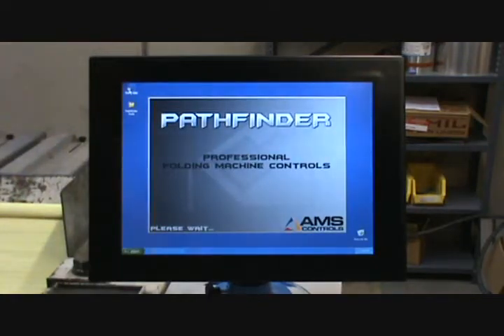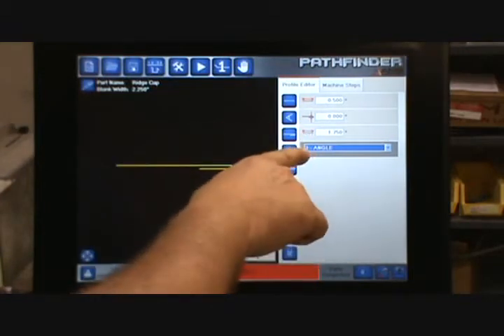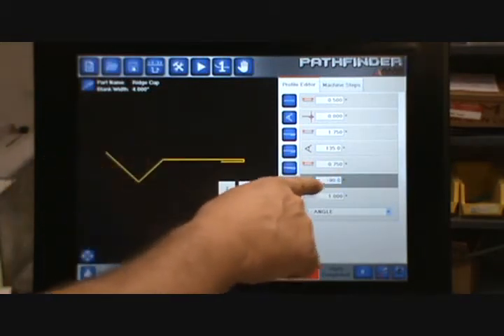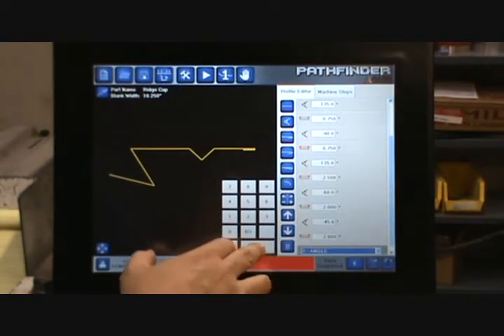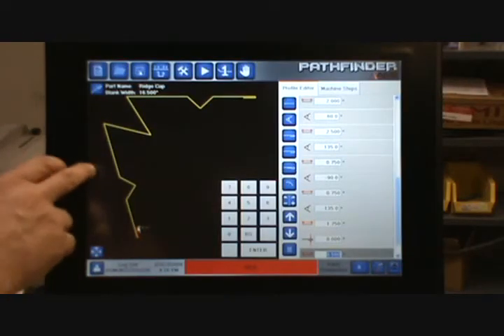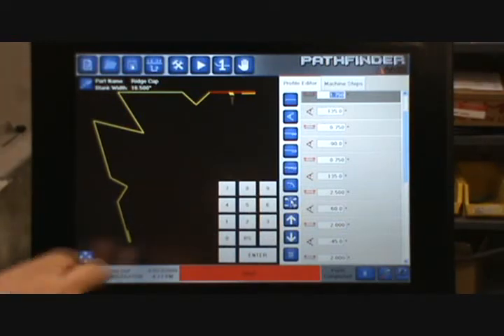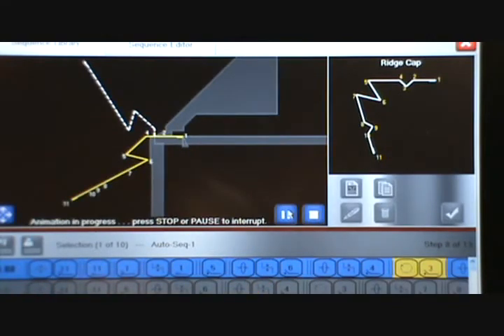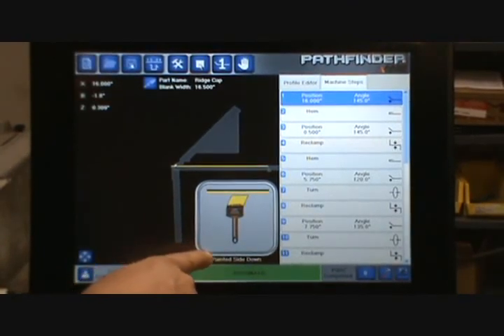AMS Controls, Pathfinder, and SmartPath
In this video, we show the creation of a new part and immediately producing the part without worrying about the bend sequence. The video also gives a good demonstration of what the machine operator sees when making parts.